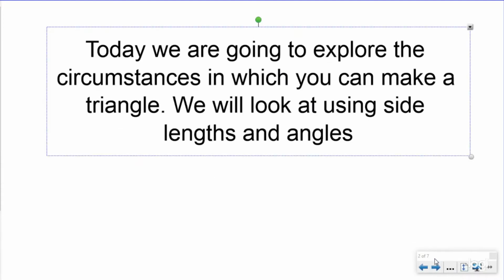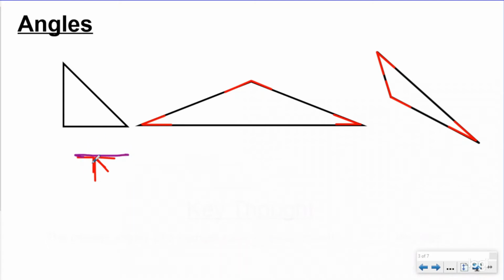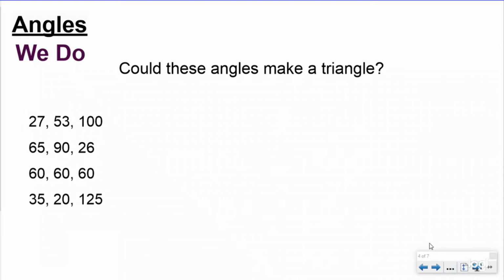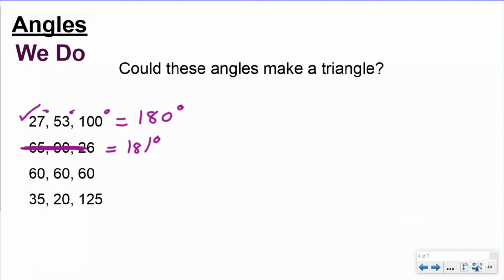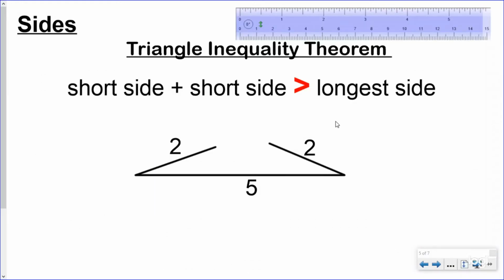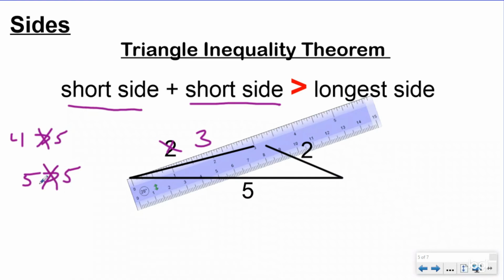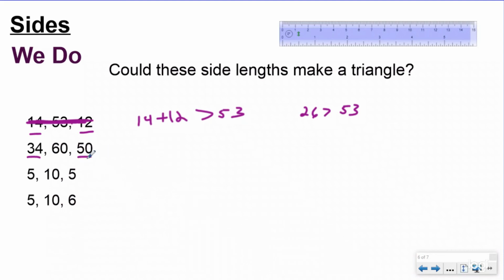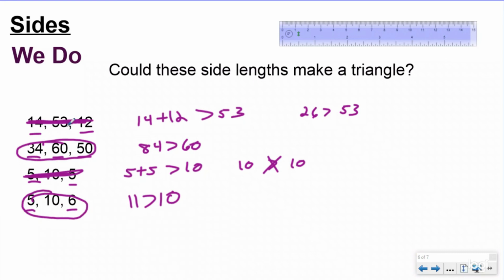Triangle Fundamentals: When Can You Make a Triangle? | InstructaBeats Math Camp Throwback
Dive into the world of triangles with InstructaBeats! This throwback lesson from our summer math camp explores the fundamental principles of triangles - from the 180-degree angle sum to the Triangle Inequality Theorem. Learn how to determine whether given angles or side lengths can form a valid triangle through clear visual demonstrations and examples. Perfect for geometry students or anyone looking to strengthen their understanding of triangle properties.